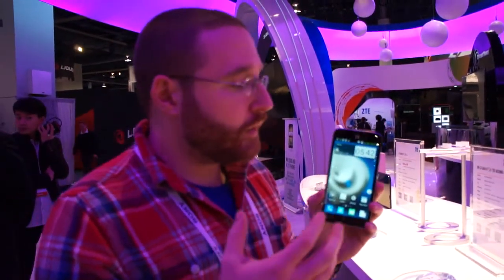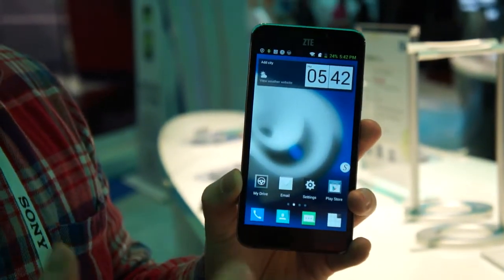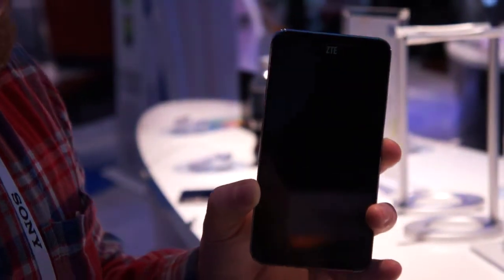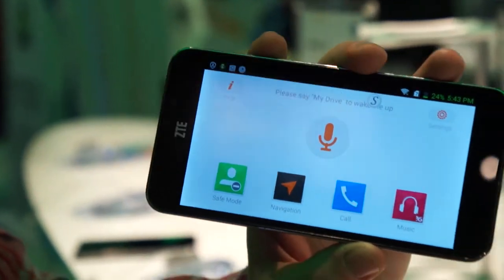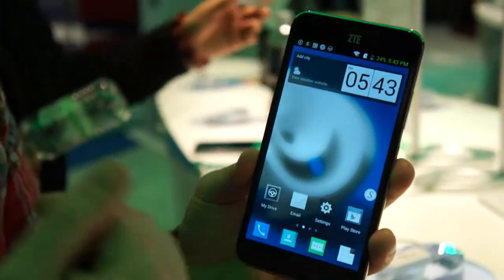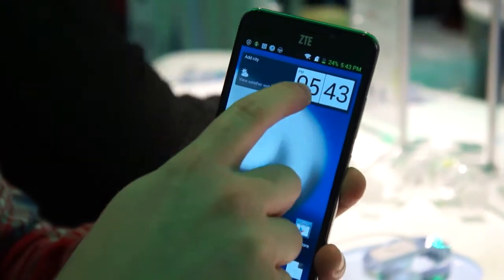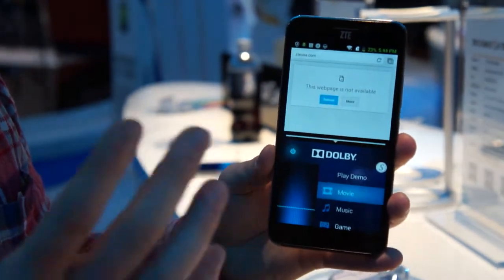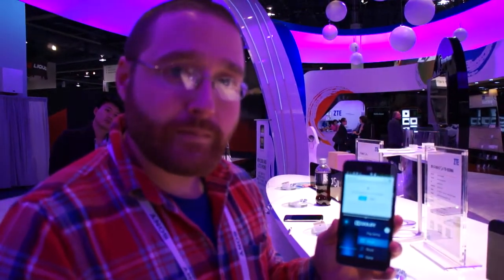ZTE Grand S II Hands-on | CES 2014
ZTE's Grand S II features a 5.5-inch display and lighting-fast Snapdragon 800 processor, but it's the handset's voice controls that steal the show.